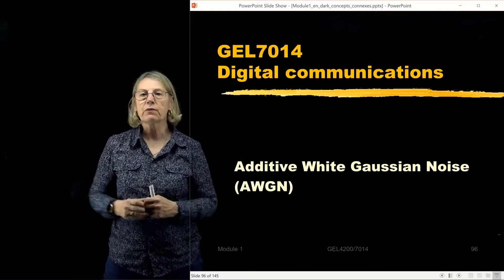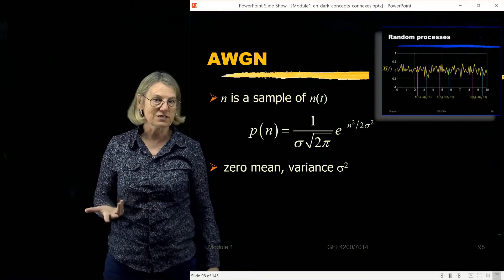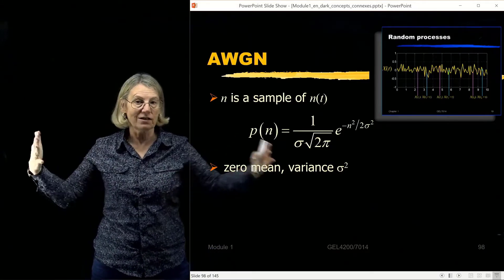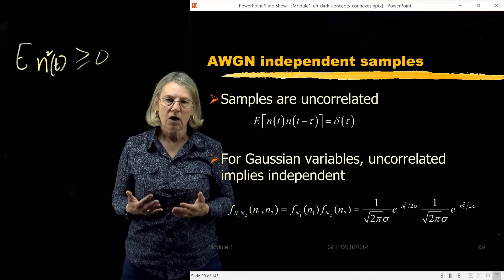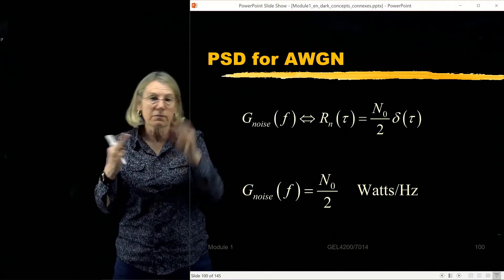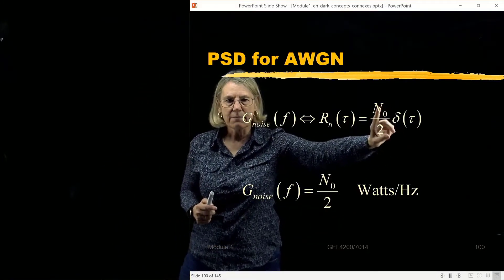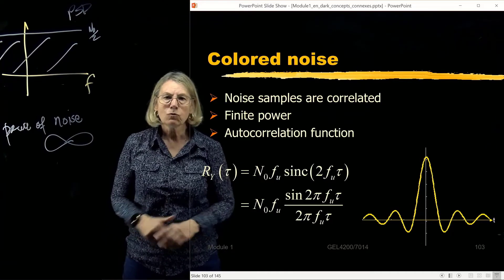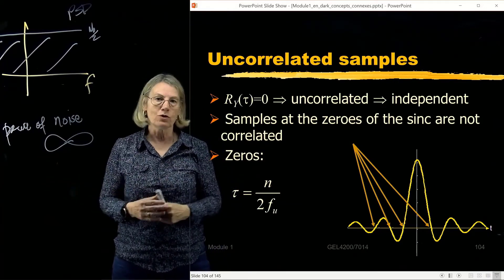GEL7114 - Module 1.9 - Additive White Gaussian Noise (AWGN)